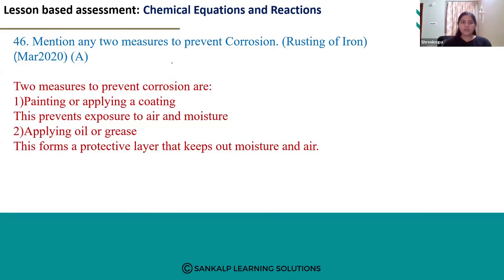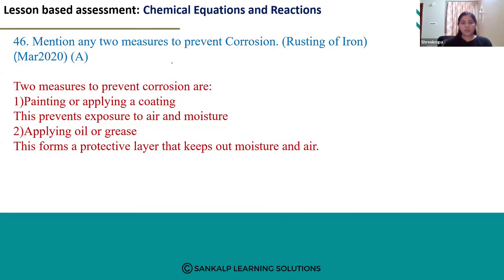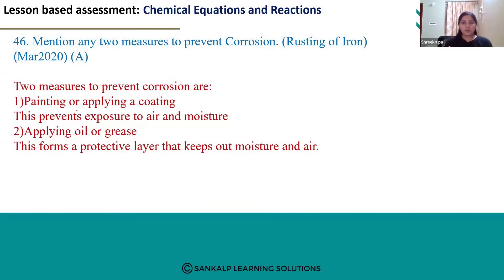LBA - Chemical reactions and equations - EM - Q46 - MCQ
Mention any two measures to prevent Corrosion.